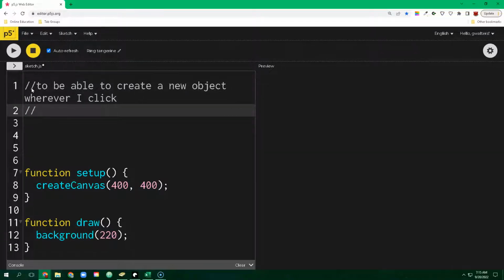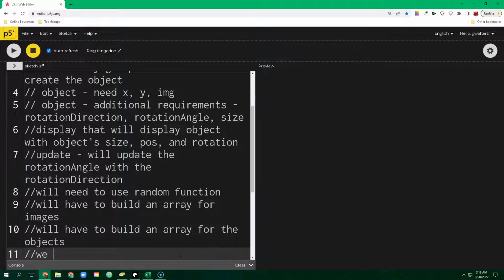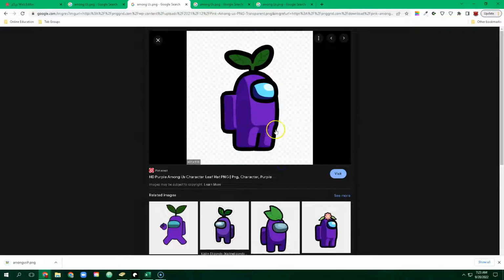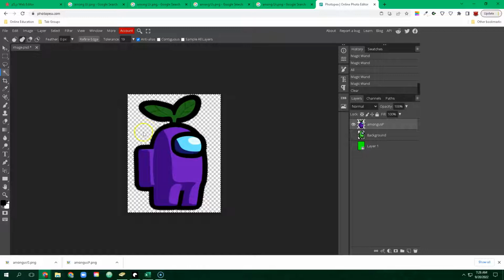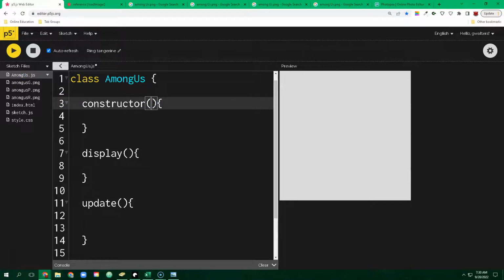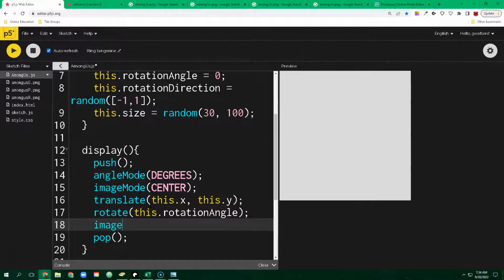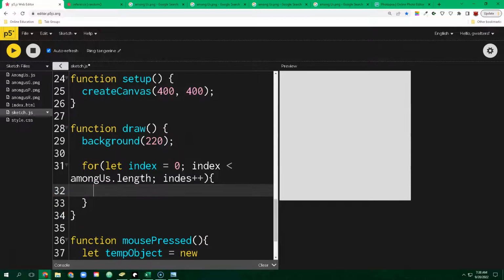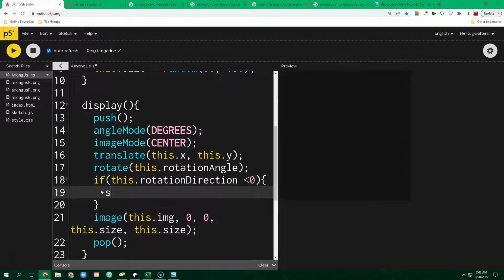Class, Loop, and Array walkthrough with rotation and scale